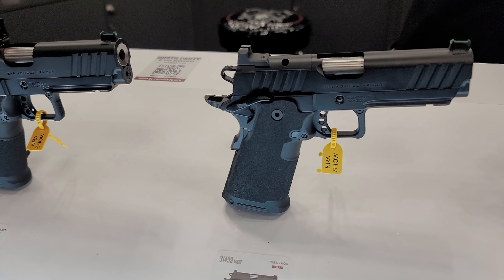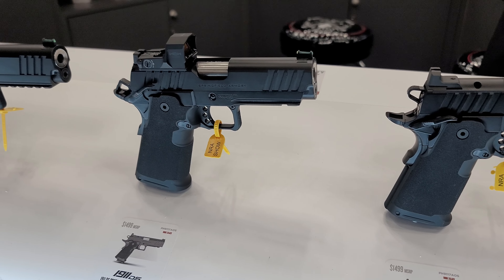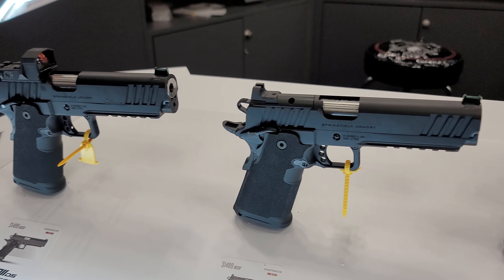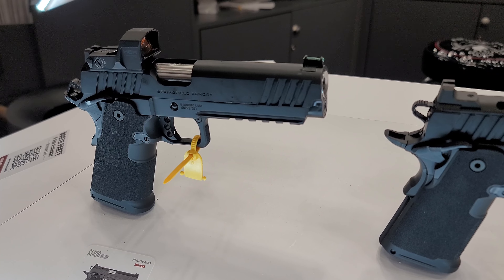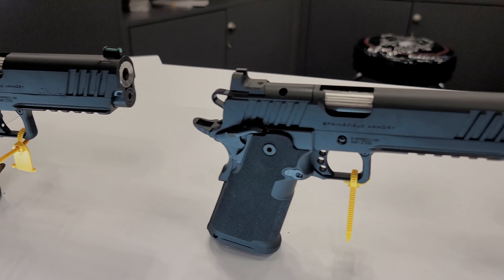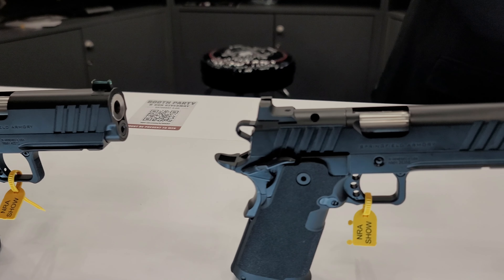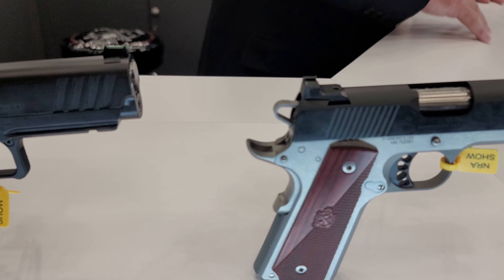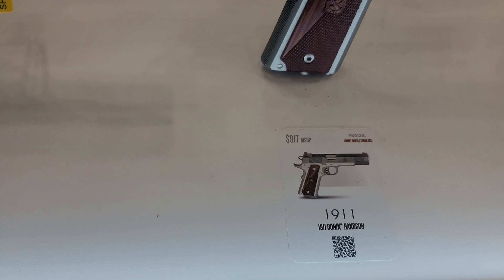Springfield Armory Prodigy Line 2023 NRAAM 2023 2011